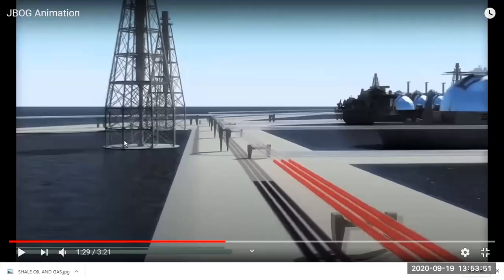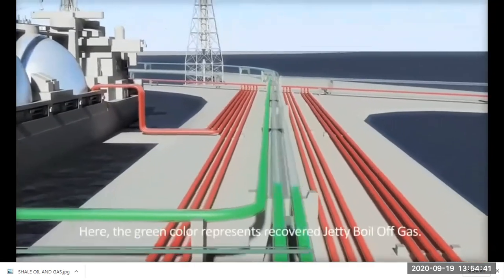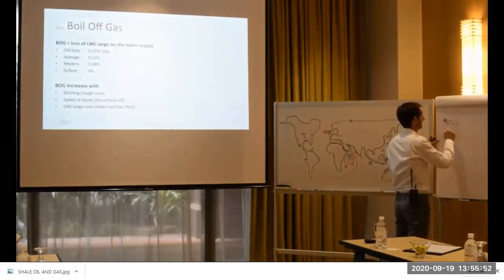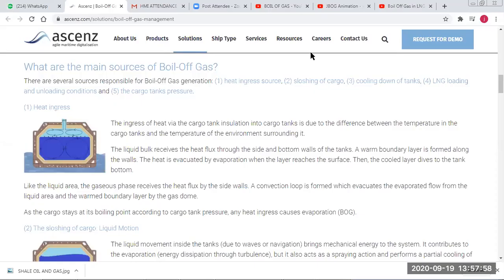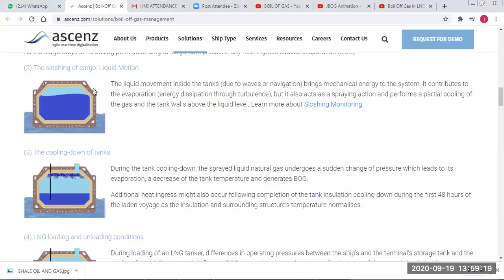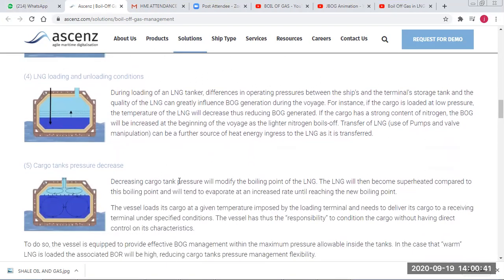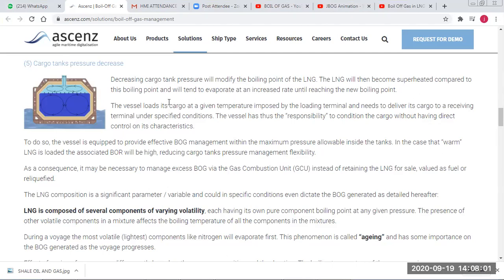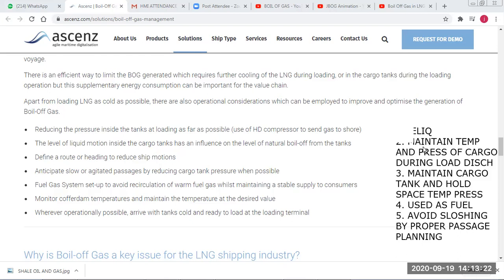BOIL OFF ARRANGEMENTS ON GAS CARRIER AND WAYS TO CONTROL